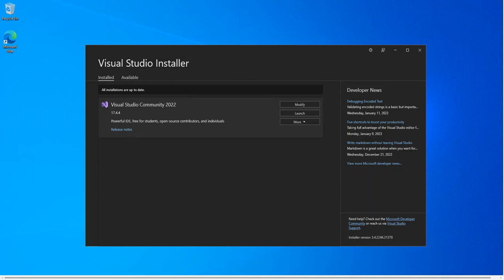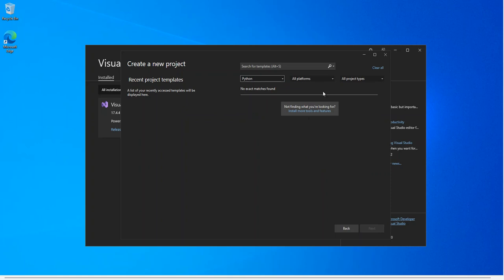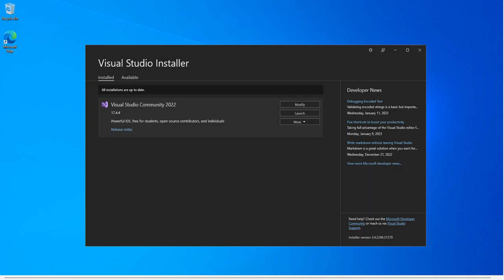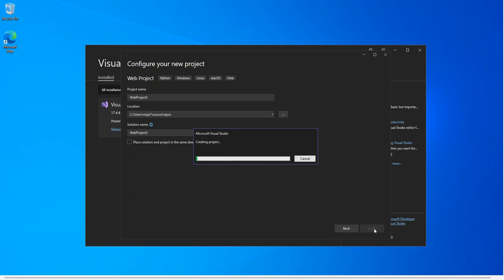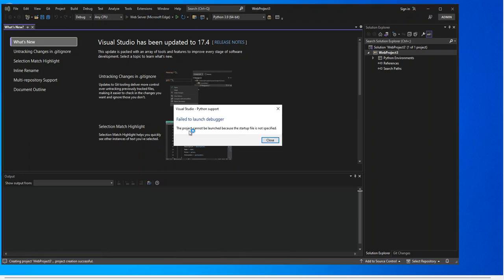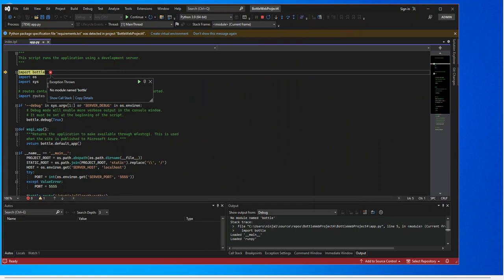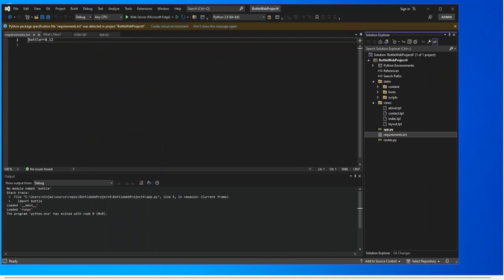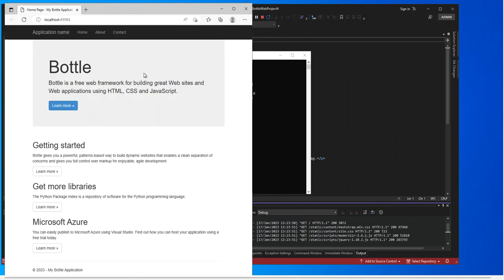Website with Python inside Visual Studio 2022 (Getting Started)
Python is an interpreted, object-oriented, high-level programming language with dynamic semantics. Its high-level built in data structures, combined with dynamic typing and dynamic binding, make it very attractive for Rapid Application Development, as well as for use as a scripting or glue language to connect existing components together.